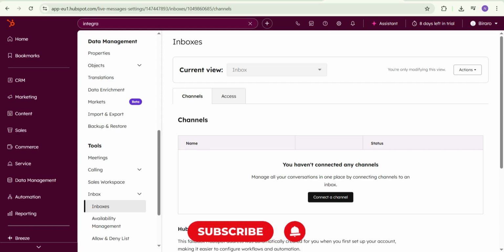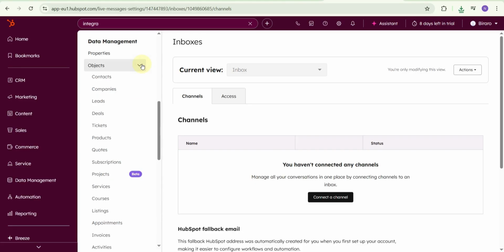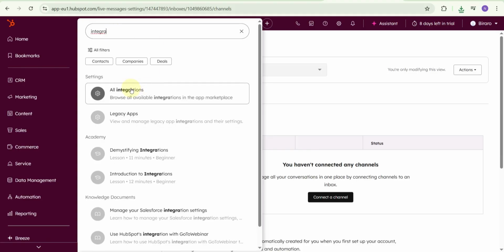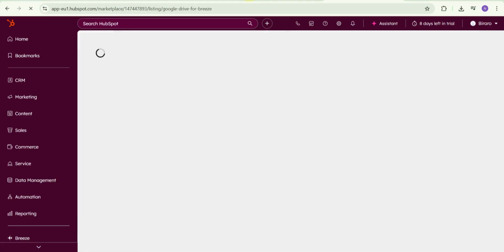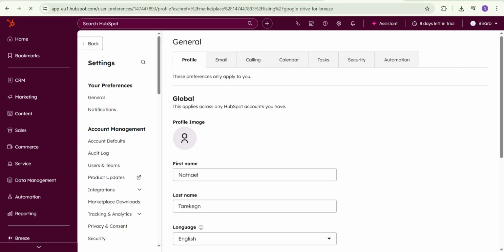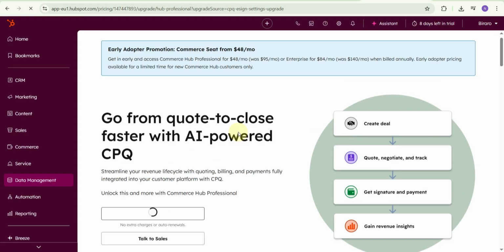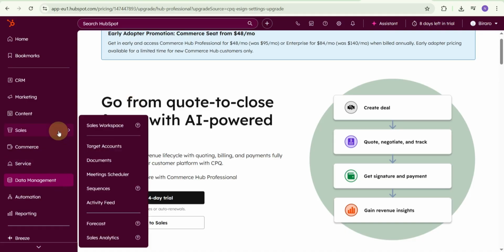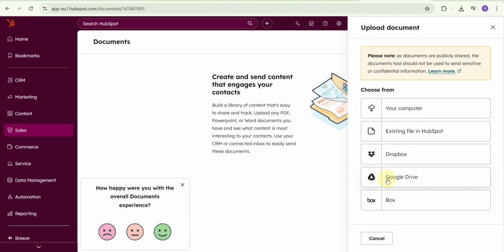How To Automate Contracts In Hubspot using Esign And google docs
In this video, you’ll learn how to automate contracts in HubSpot using eSign and Google Docs step by step. This setup lets you generate contracts automatically, send them for electronic signatures, and manage documents directly from HubSpot, helping you close deals faster and reduce manual work.